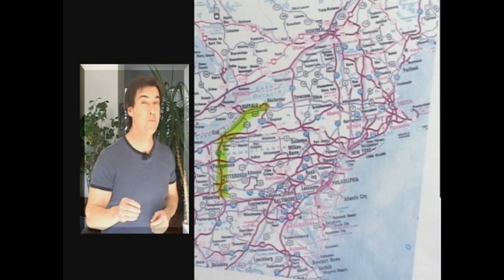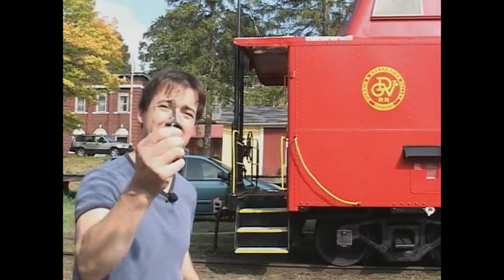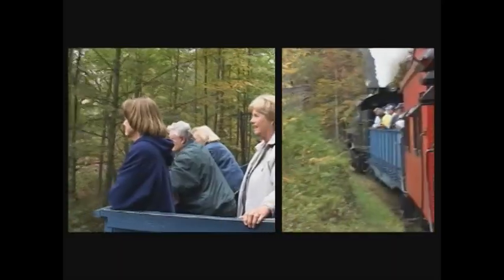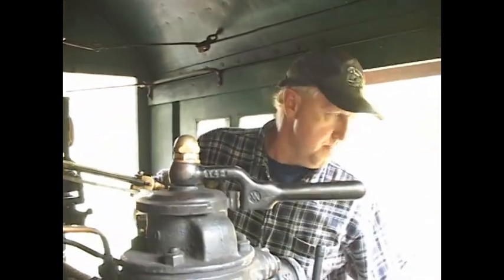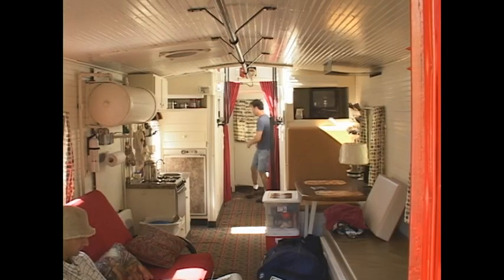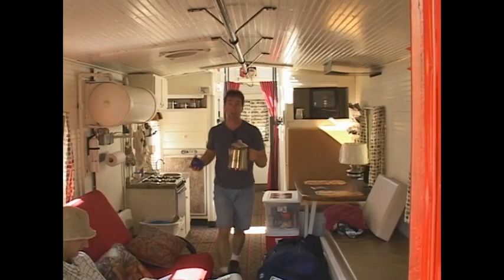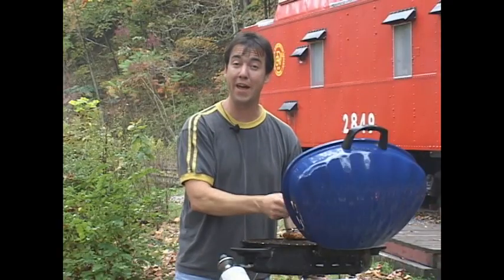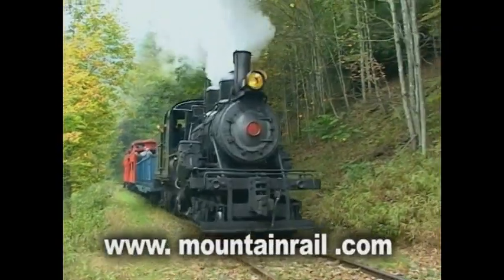Castaway Caboose Video Durbin West Virginia by Jim Kerins I Town Video